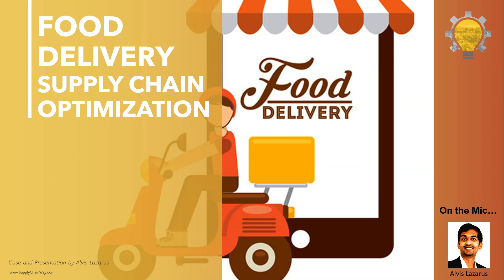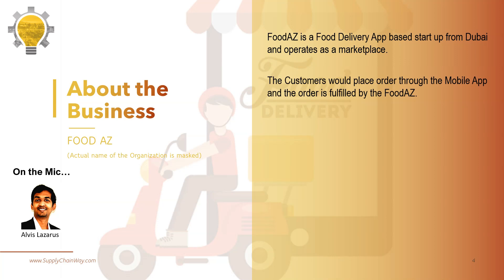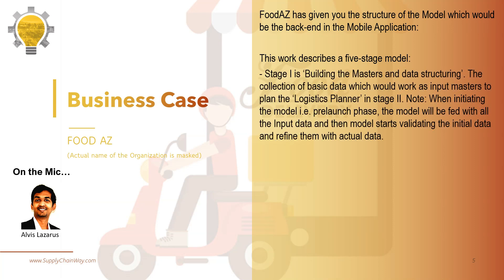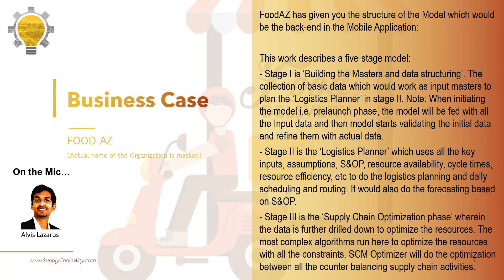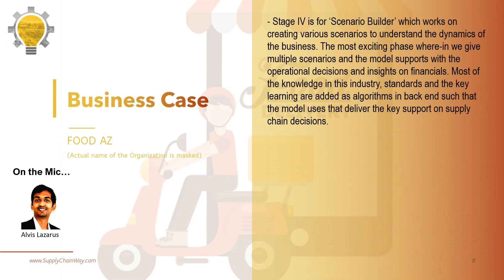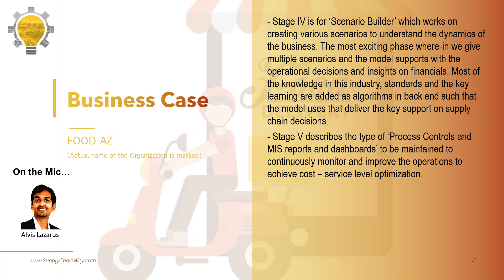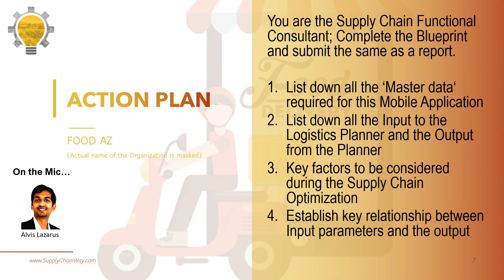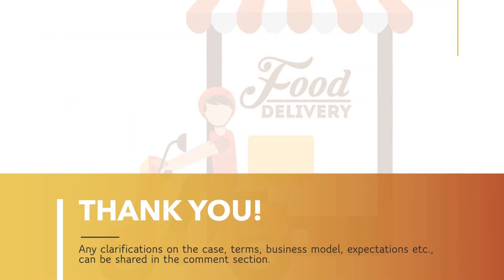Be a Functional Supply Chain Consultant and Optimize Food Delivery Supply Chain!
FoodAZ is a Food Delivery App based start up from Dubai and operates as a marketplace.

You are the Supply Chain Functional Consultant; Complete the Blueprint and submit the same as a report.

List down all the ‘Master data‘ required for this Mobile Application
List down all the Input to the Logistics Planner and the Output from the Planner
Key factors to be considered during the Supply Chain Optimization
Establish key relationship between Input parameters and the output
Top level reports to be generated